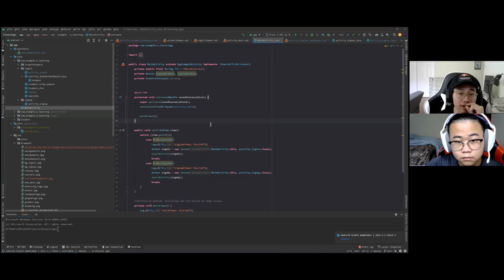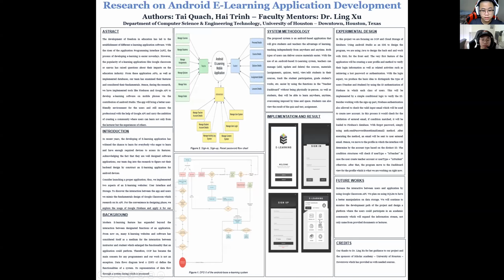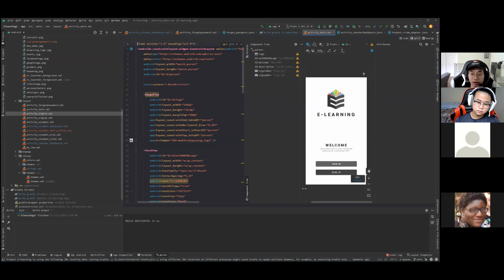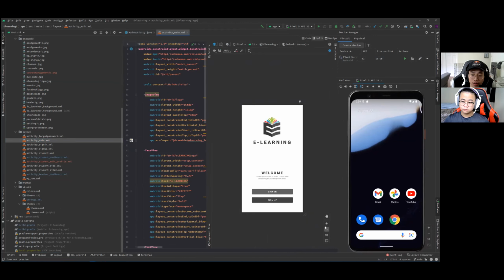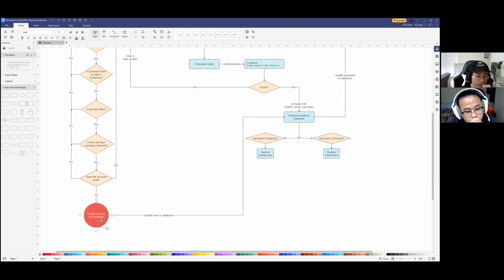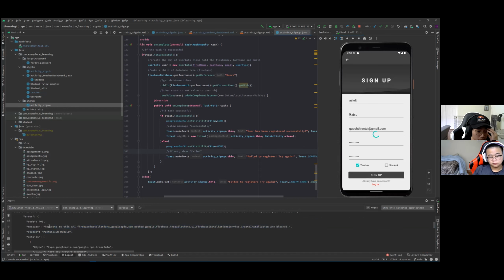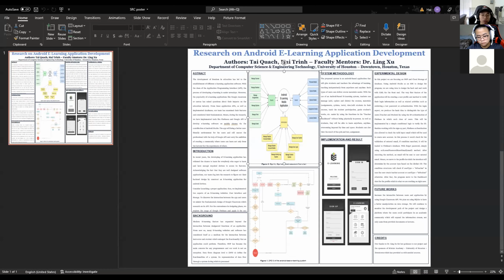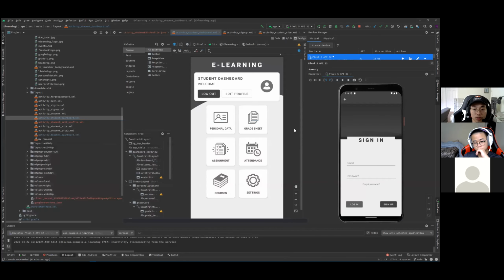Trin Hai - SRC 2022 Presentation